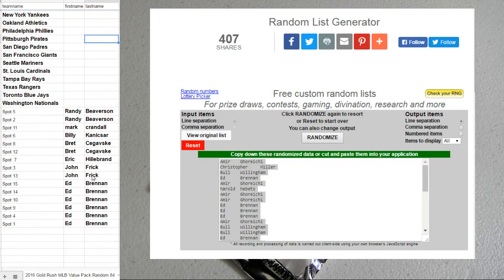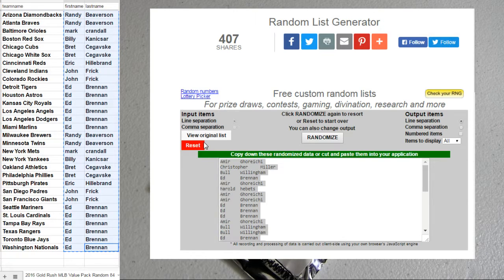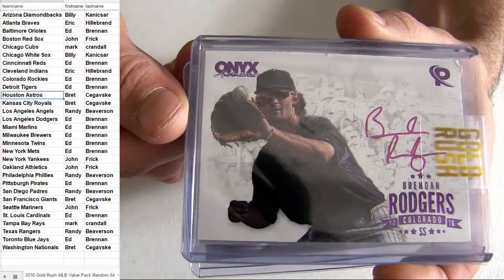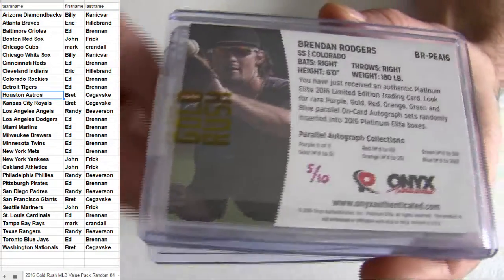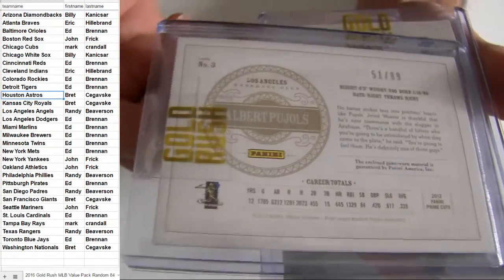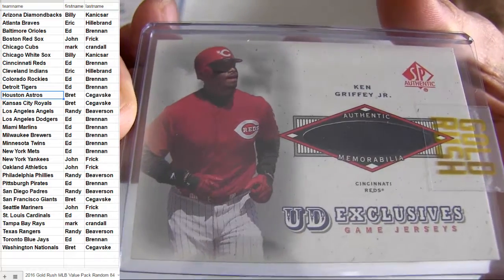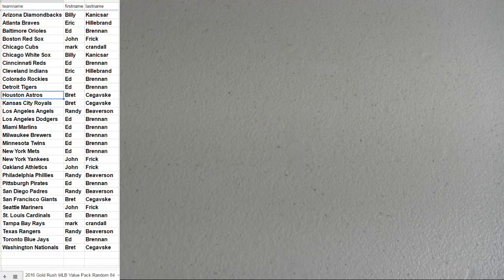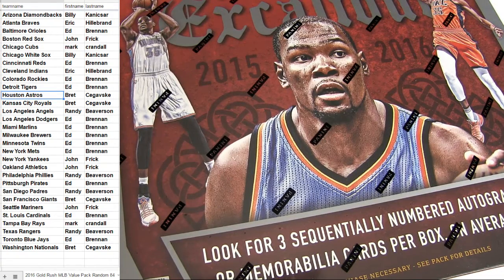16 Rush Pack MLB #84